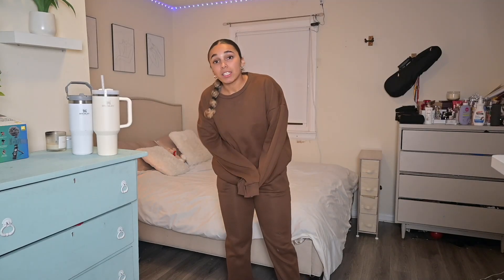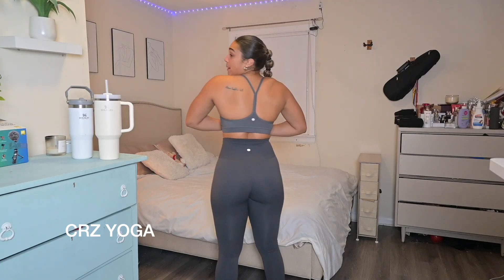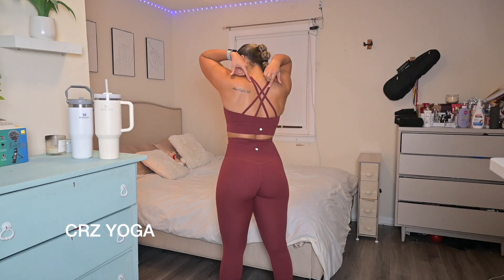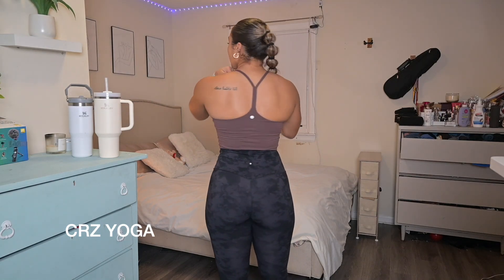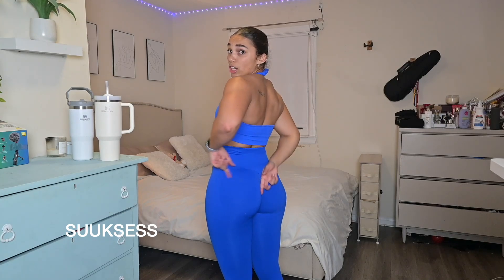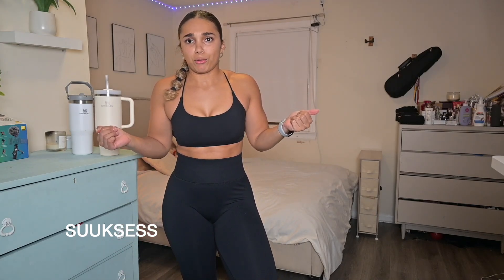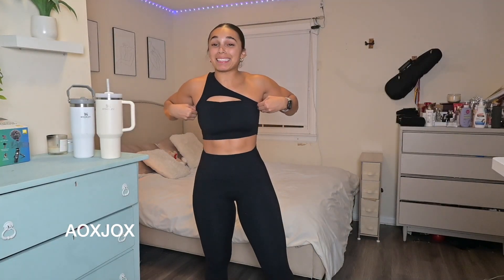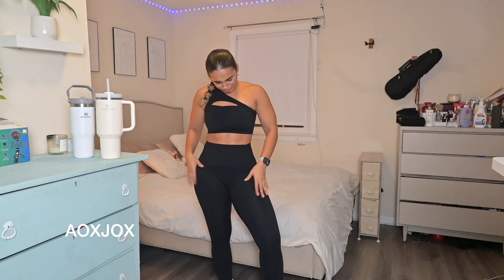TOP 3 WORKOUT CLOTHING BRANDS FROM AMAZON- AMAZON TRY ON HAUL- ALL UNDER $30- CUTE WORKOUT CLOTHES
Don't forget to use my codes below to save you some money!!! These are the best of the best!! I find these so you don't have to

Outfit links:
♡Suuksess: CODE- ZOE
♡Amazon storefront